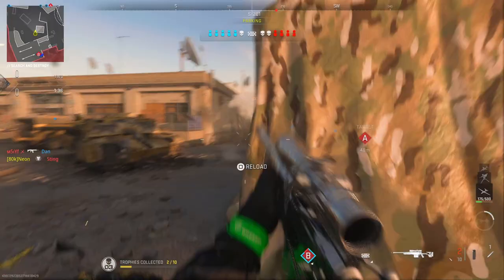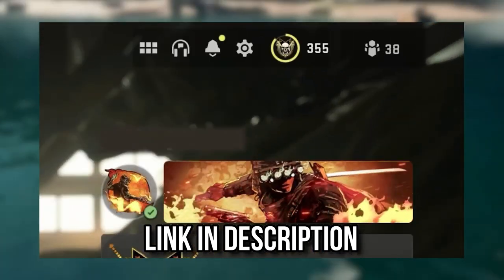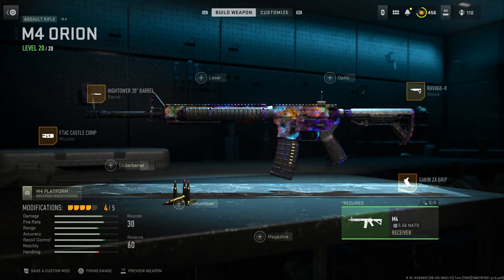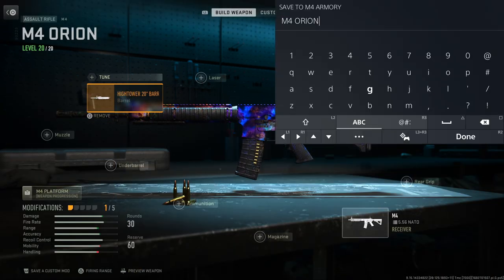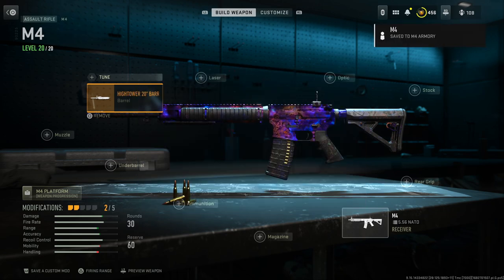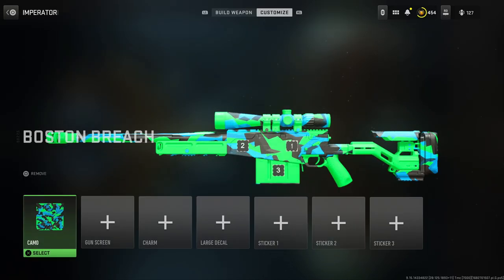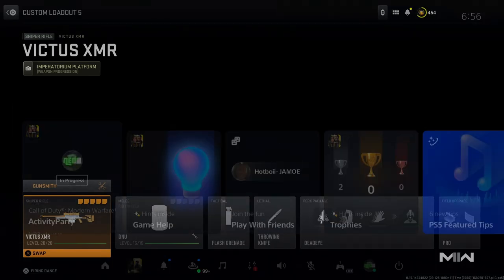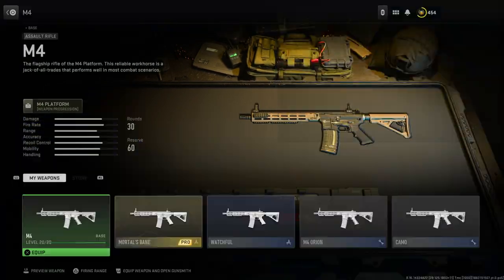How To Transfer Any Camo To Another Weapon Without Unlocking It Right Now On MW2!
►For the Best & Cheapest INSTANT Delivery Call of Duty MW2/Warzone 2 Premade Accounts, Camo Unlock Services, Bot Lobbies & Nuke Unlocks for Xbox, Playstation & PC be sure to head

Video Title: *NEW* MW2 INSTANT UNLOCK ALL CAMOS GLITCH! BLUEPRINTS/GLITCHED GUNS COD MW2 & WARZONE GLITCHES!

► Video Inspiration - Bubs